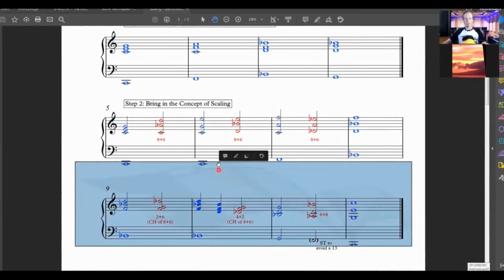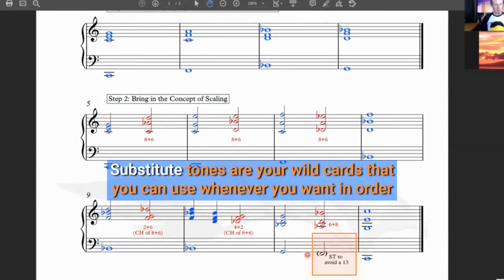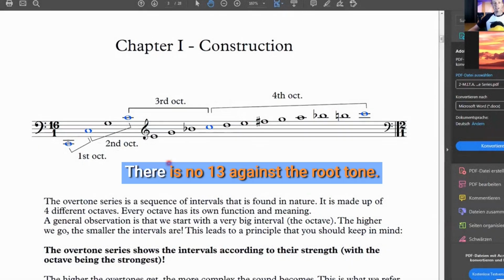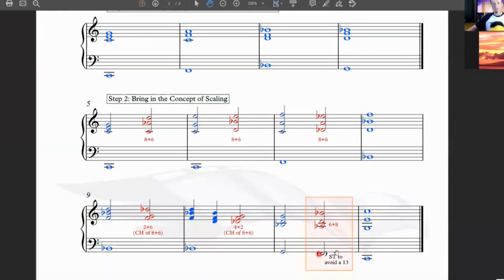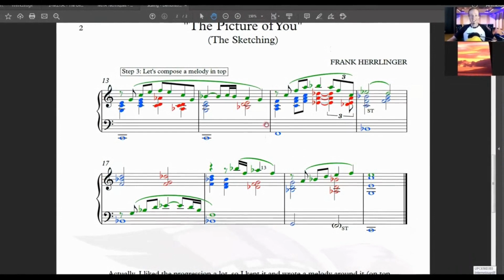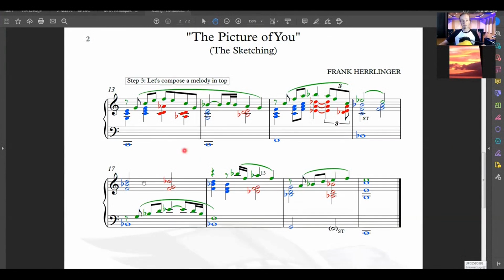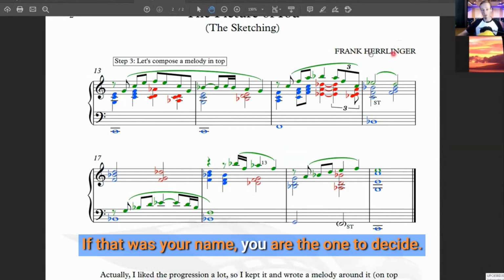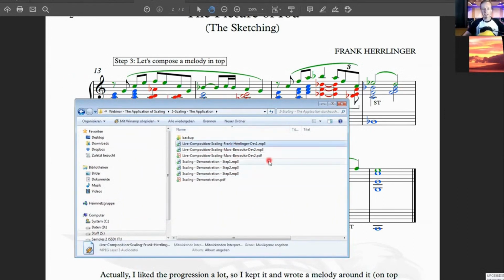2 Completely Different Compositions out of the same Sketch [MUSICAL EXAMPLES]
Once you've found a solid sketch, please don't waste it for only one composition but reuse it (or portions of it) for other original works!

CHAPTERS:
00:00 Introduction
00:28 Step 1: The Gathering
02:06 Step 2: The Sketch
04:25 Step 3: 1st Piece orchestrated
06:00 Step 4: 2nd Piece orchestrated
06:40 Your next step